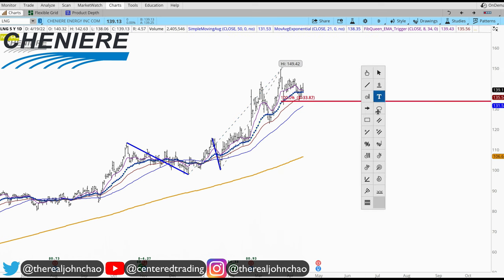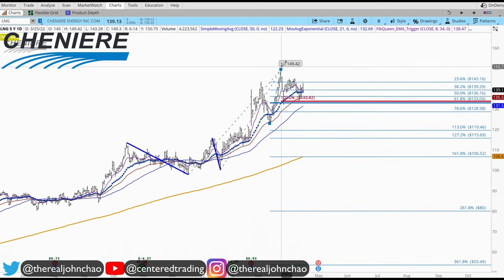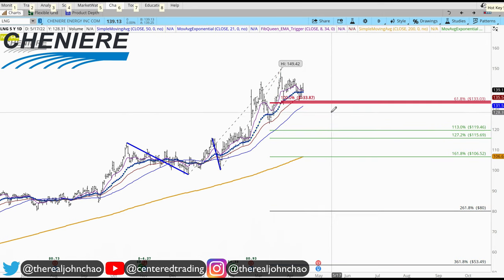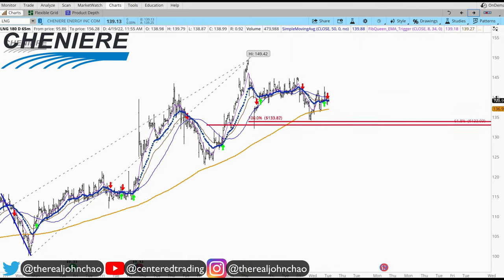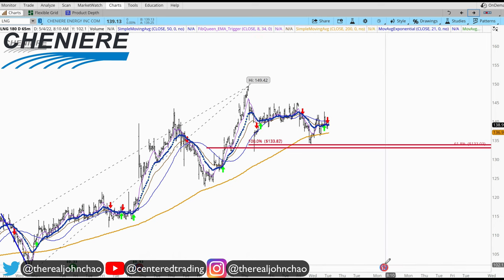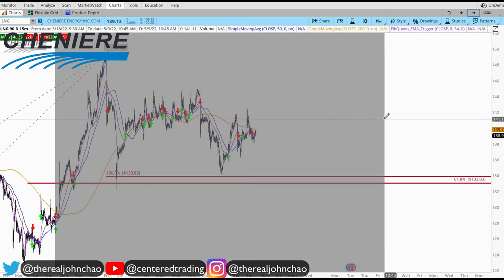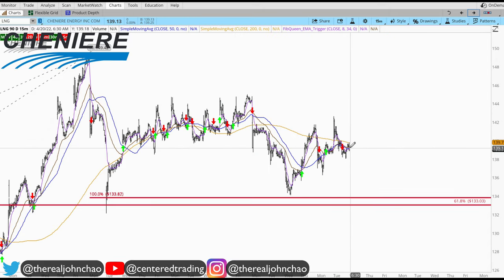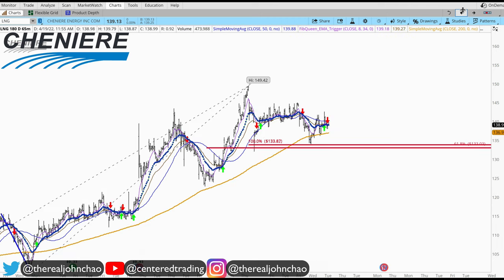Cheniere Energy $LNG - Long Setup. Support $134 Continue to Hold? Position Size | Earnings Play 🚀🚀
💡 BitCoin: 3JQnmjFCMLAkw1yQEA4oVSXk7k4LsiEiWK
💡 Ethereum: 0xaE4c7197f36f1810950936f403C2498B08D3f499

- 𝗖𝗼𝗺𝗽𝗼𝘀𝘂𝗿𝗲
- 𝗖𝗹𝗮𝗿𝗶𝘁𝘆
- 𝗖𝗼𝗺𝗺𝗶𝘁𝗺𝗲𝗻𝘁